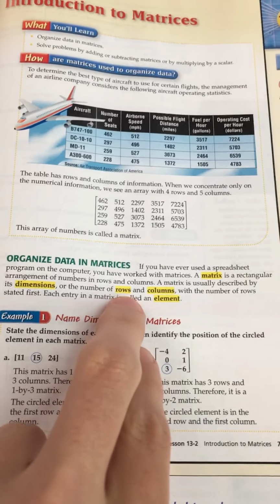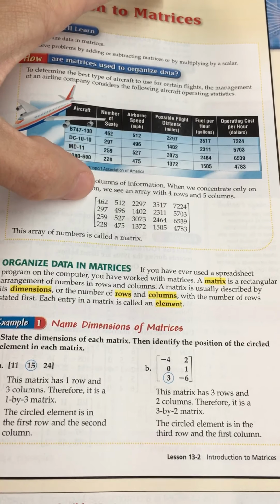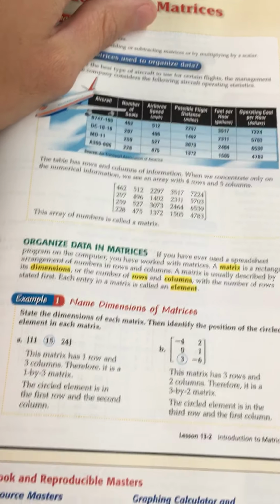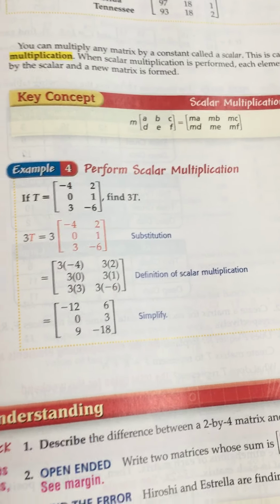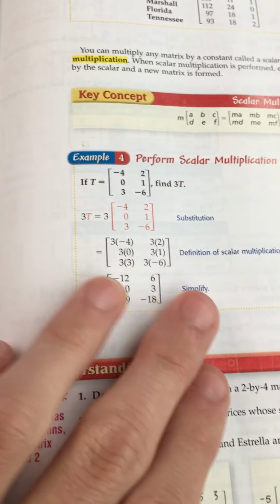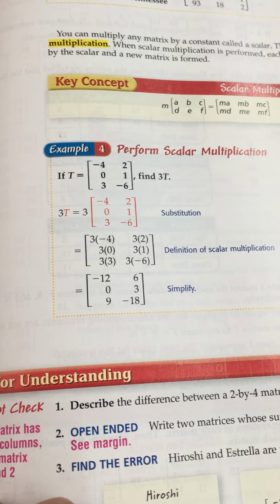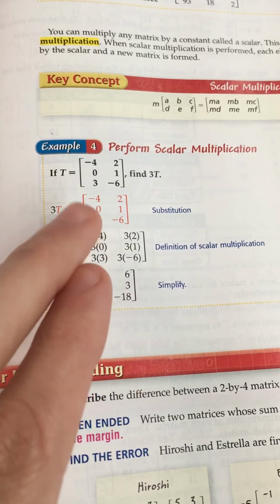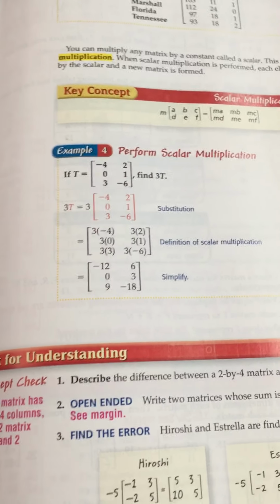8th grade May 4th Ch.13 Sect 4